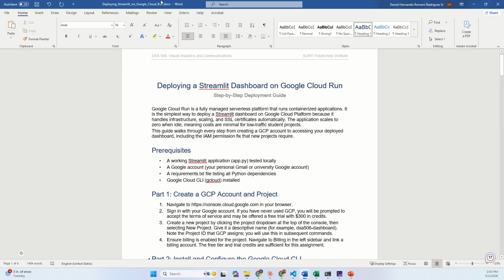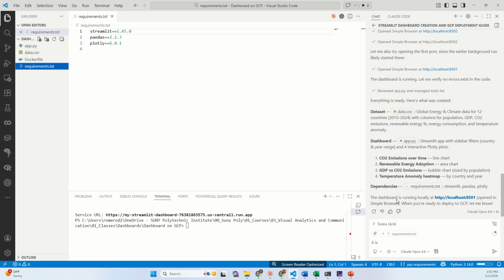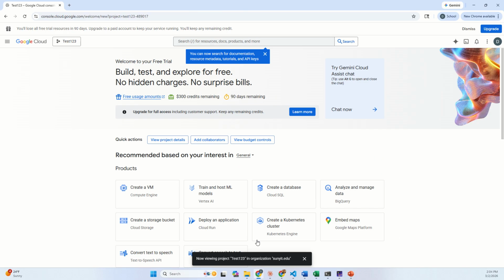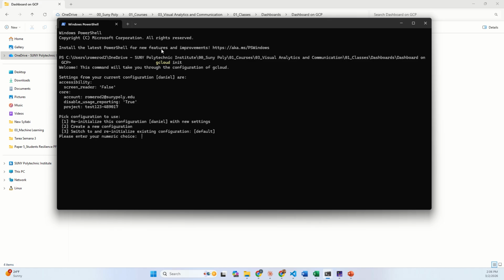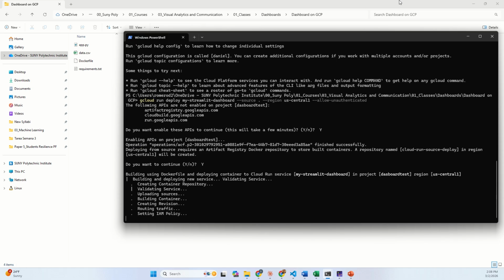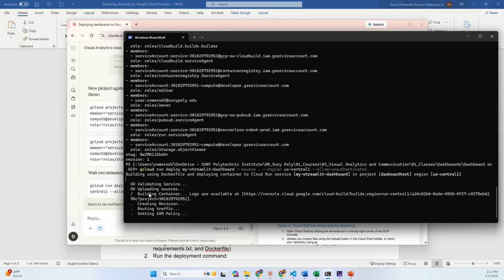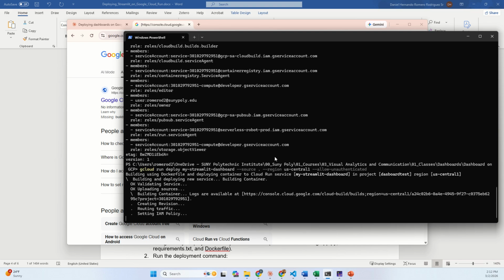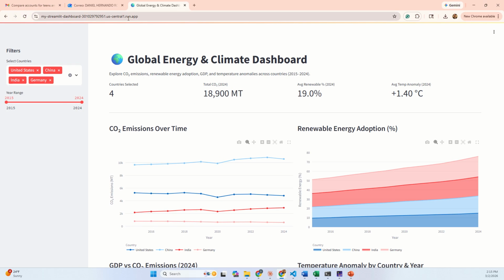Dashboard on GCP